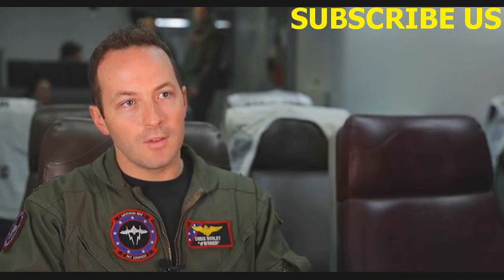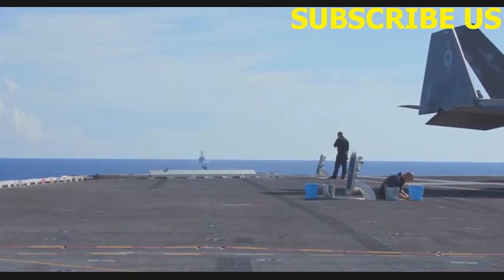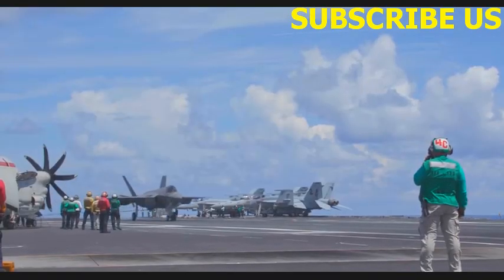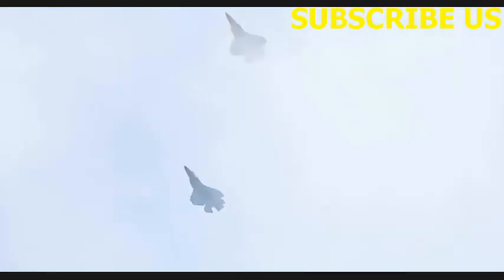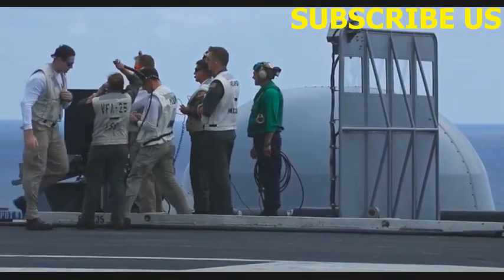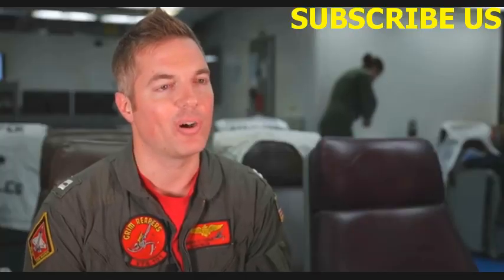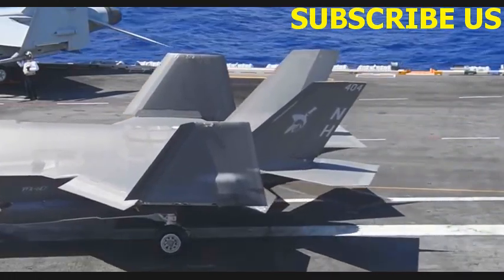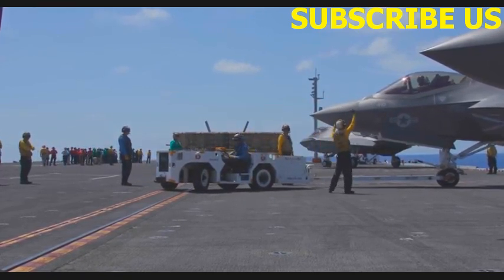F-35C Lightning II Conducts Operational Test-1 Aboard USS Abraham Lincoln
ATLANTIC OCEAN (Aug 28, 2018) F-35C Lightning II aircraft from Strike Fighter Squadron (VFA) 125 conduct their Operational Test-1 (OT-1) with Carrier Air Wing (CVW) 7 and Carrier Strike Group 12 aboard the Nimitz-class aircraft carrier USS Abraham Lincoln (CVN 72). OT-1 evaluates the full spectrum of the F-35C’s suitability for operation within a carrier air wing and mission effectiveness to the maximum extent possible. Previously, F-35C and F/A-18 Super Hornet pilots have only conducted carrier qualifications together, so OT-1 marks the first time the F-35Cs have joined a carrier air wing to perform in a cyclic operations environment

Thank you very much for making our channel popular and pride.
 ► Welcome to Breaking News Today
► We Bring You The Latest News & Politics Videos